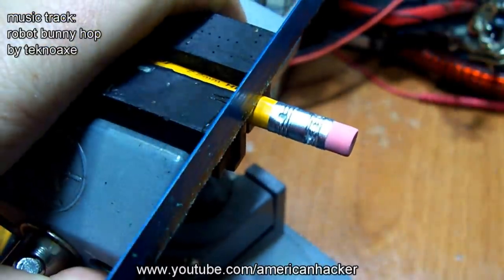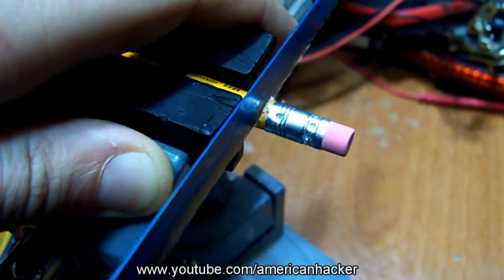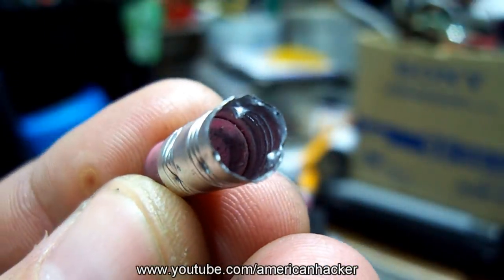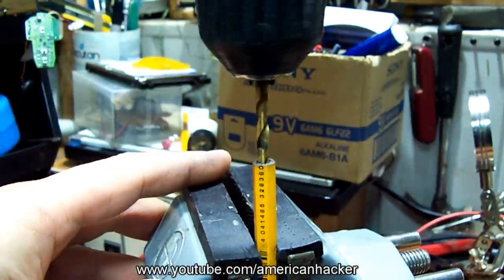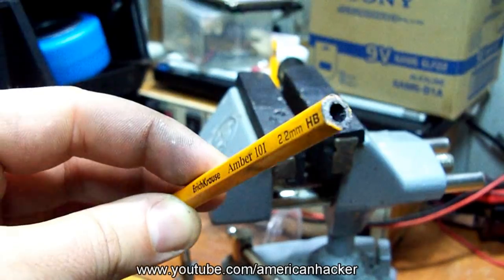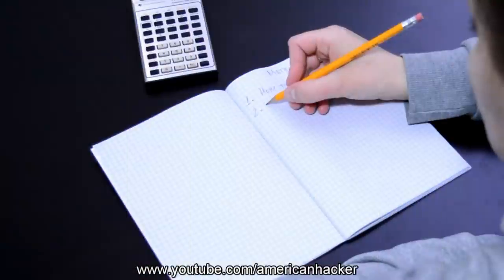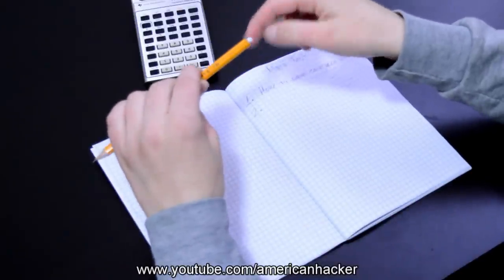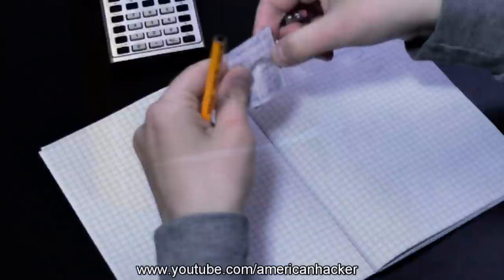The Cheatable Pencil !!!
How to make cheatable pencil,inside ordinary wood pencil there is hidden hole where is placed secret text message.
If you use this to cheat on test ,its not clever idea.
Perfect secret stash ever!!!